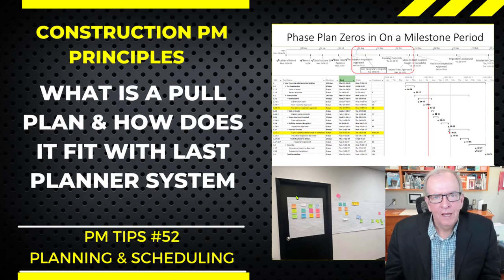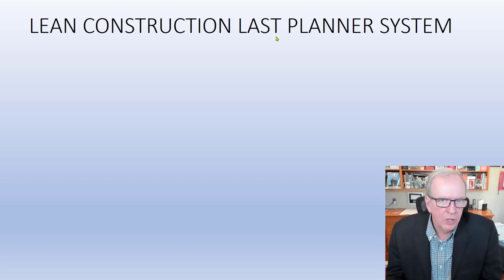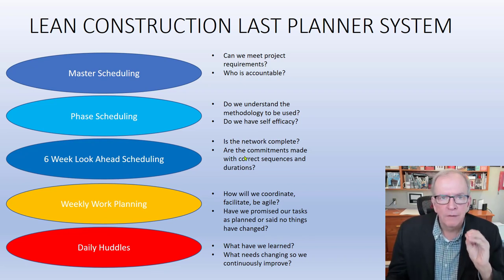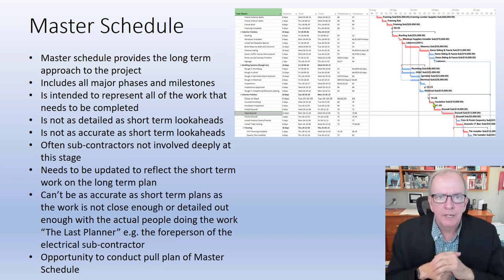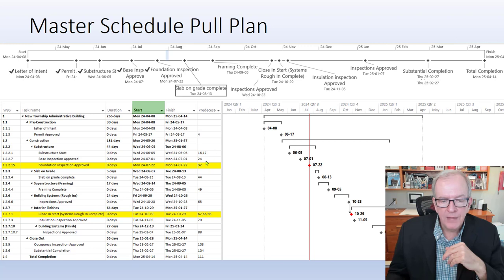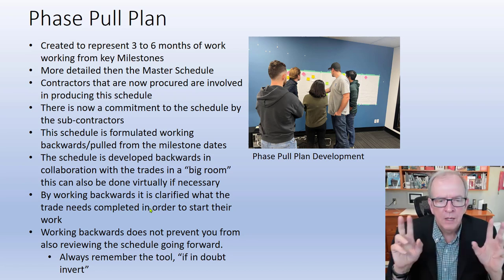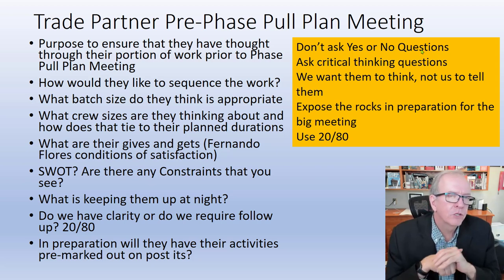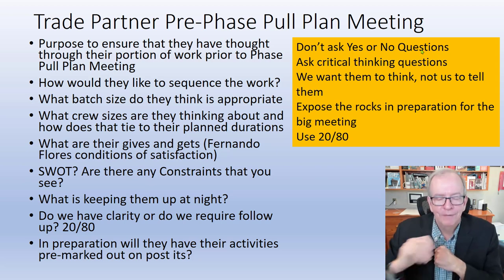WHAT IS A PULL PLAN & HOW DOES IT MAKE YOUR CONSTRUCTION PLANS AND SCHEDULES GO MORE SMOOTHLY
Join Tom Stephenson in this insightful video as he dives deep into the world of Phase Pull Plans within the Last Planner System (LPS) for construction projects. As a seasoned expert in construction management, Tom brings a wealth of knowledge and practical experience to the table, offering valuable insights into how Phase Pull Plans can revolutionize project management in the construction industry.

In this engaging discussion, Tom unravels the complexities of Phase Pull Plans, illustrating their significance in coordinating project phases, optimizing resource utilization, and mitigating potential delays. Drawing from his extensive experience, Tom provides practical examples and actionable tips for implementing Phase Pull Plans effectively, allowing you to streamline workflows and enhance project efficiency.

Whether you're a project manager, construction professional, or simply interested in learning more about innovative project management methodologies, this video offers invaluable expertise from Tom Stephenson himself. Don't miss out on this opportunity to gain insights from a leading authority in construction management.

Subscribe to Tom Stephenson's channel for more informative content on construction industry best practices, and join us as we explore the strategies and techniques that drive success in modern construction projects. Watch now and take your project management skills to the next level with Phase Pull Plans!